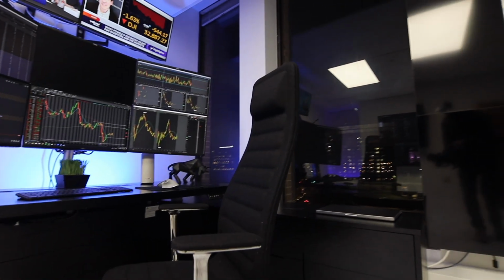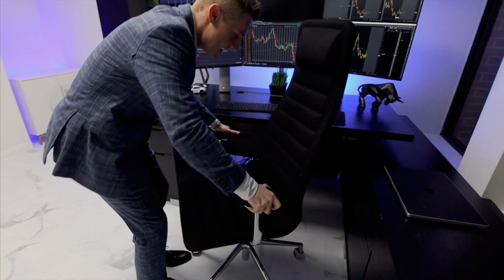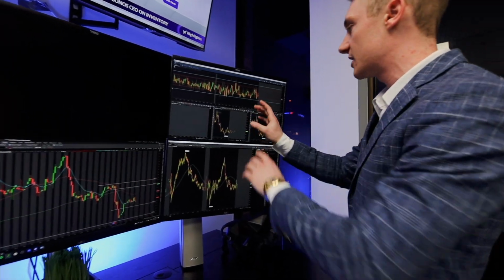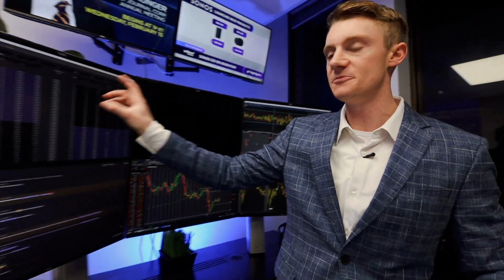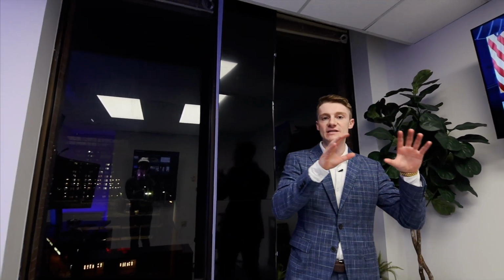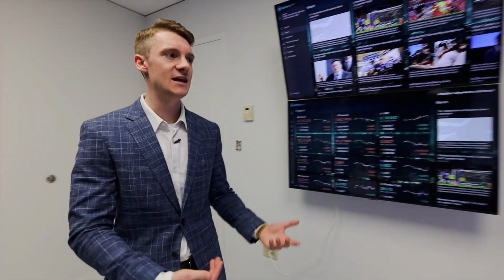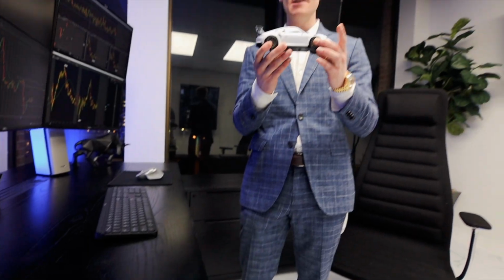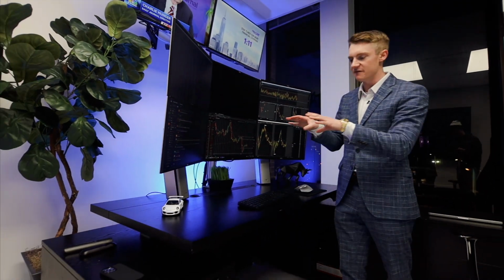The Office of a Million Dollar Trader